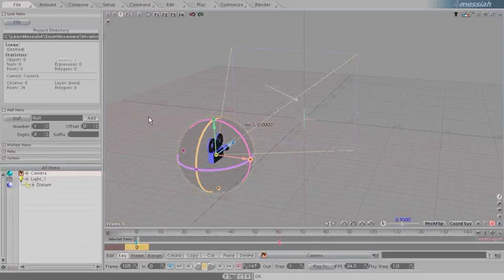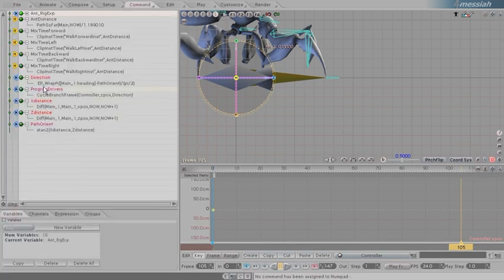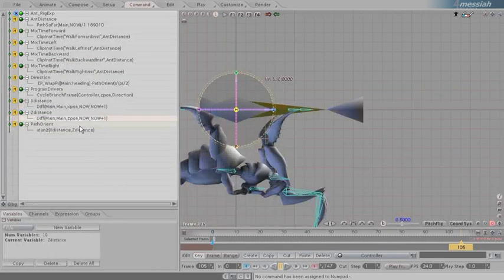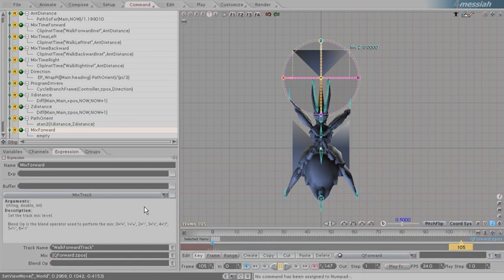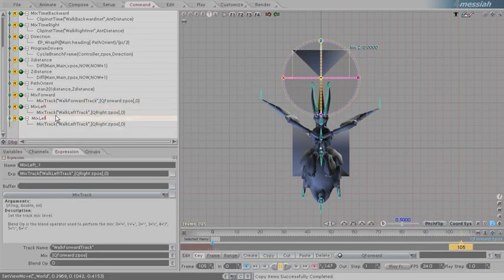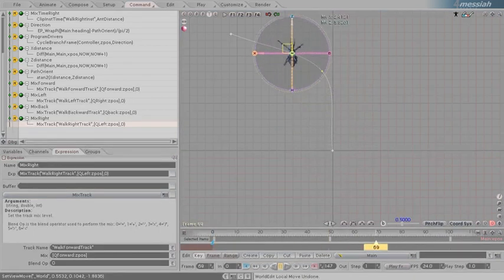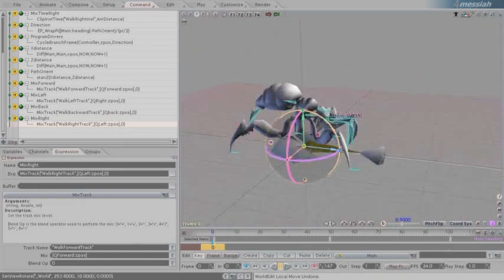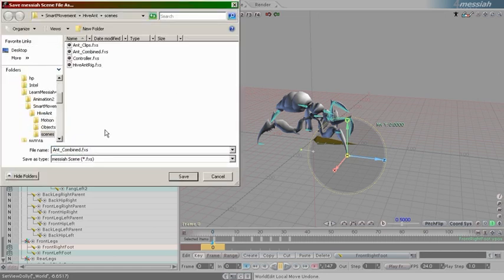SmartMovement 12 Integrate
Have fun!

. Chapter12-  The controller from chapter 6 through 10 is combined with the character files from chapter5 to create a completely automatic character that can walk anywhere at any speed using just a single control.